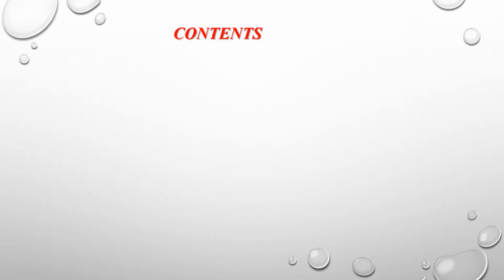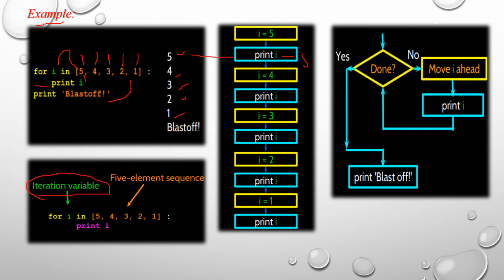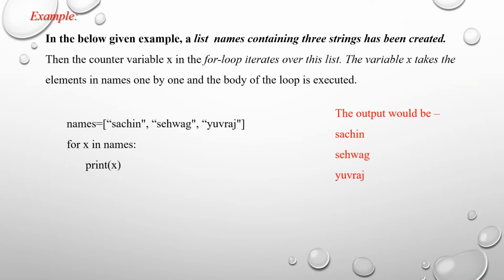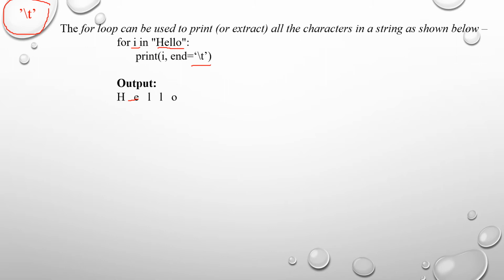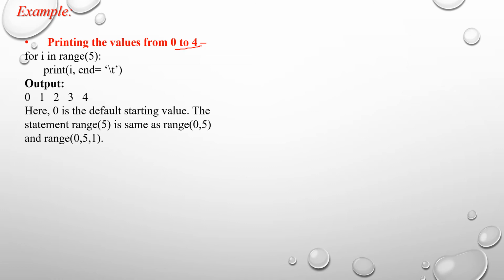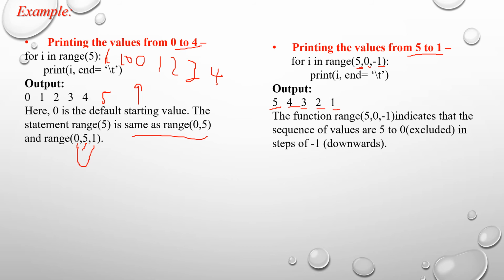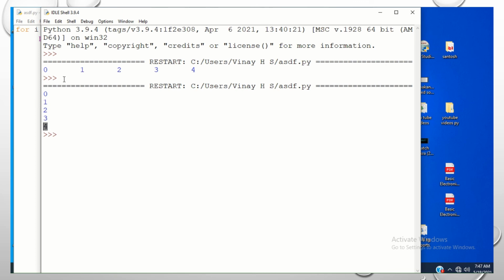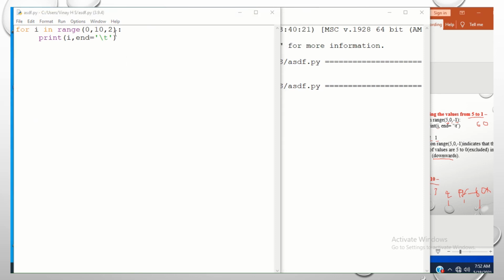VTU 18EC646 Python Application Programming M2 L2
Definite Loops using for

Asst. Professor